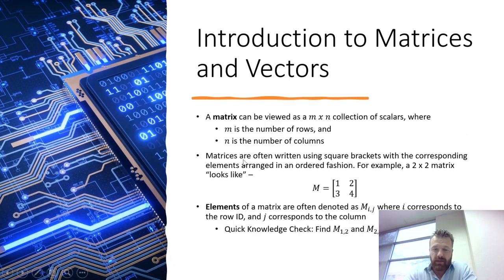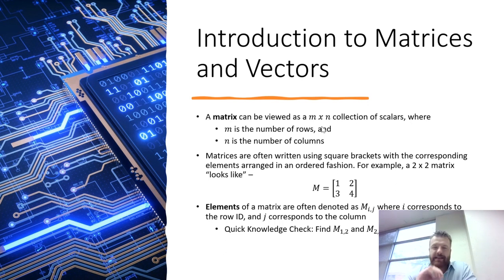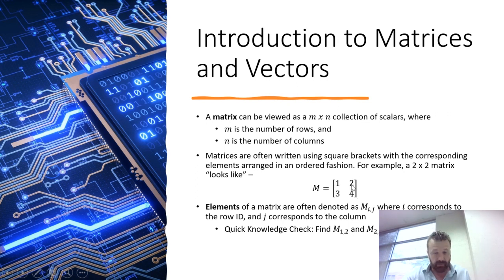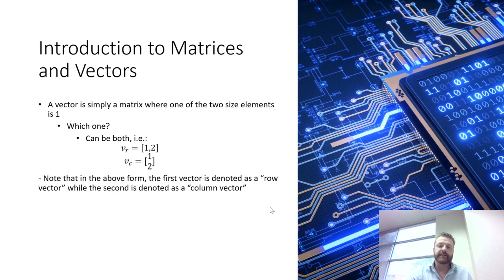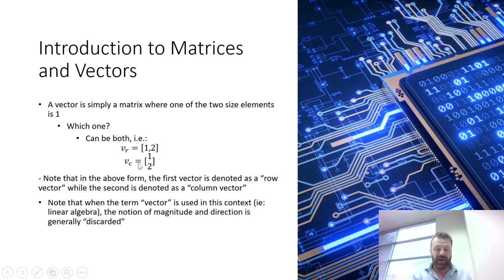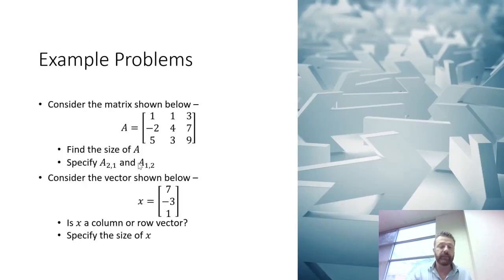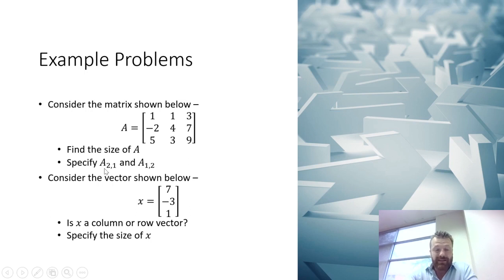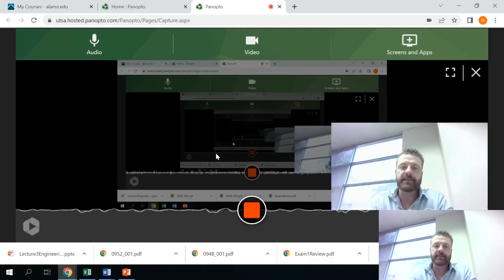Introduction to Matrices and Vectors